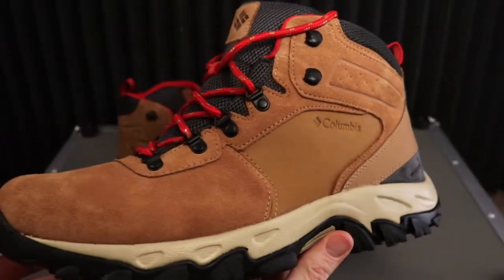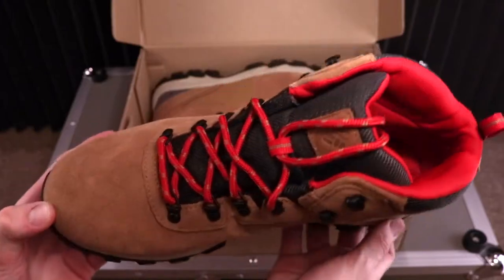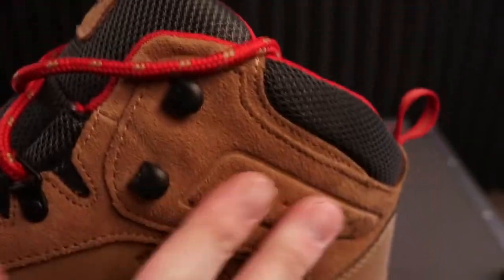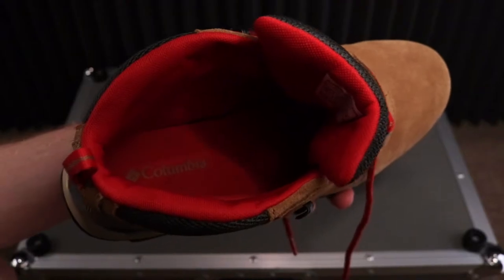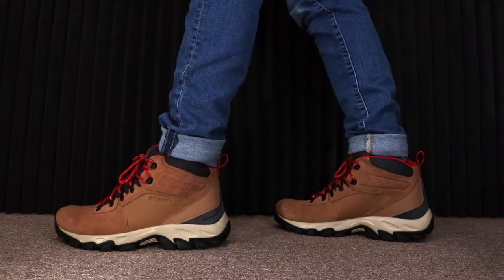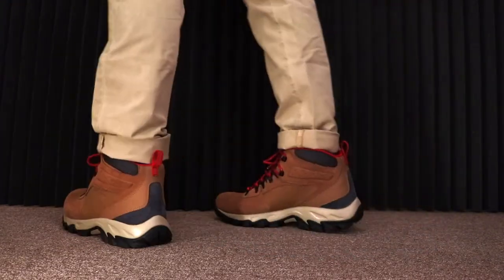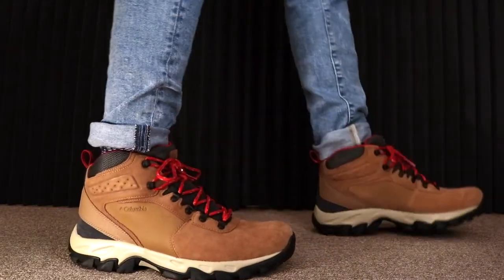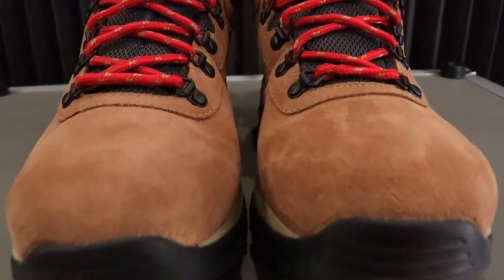Columbia Men's Newton Ridge™ Plus II Suede Waterproof Hiking Boot On Foot Review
We take a closer look and review Columbia's Men's Newton Ridge™ Plus II Suede Waterproof Hiking Boot
Size: True To Size
Price: $89.95
Color: Elk, Mountain Red
Style # 1746411